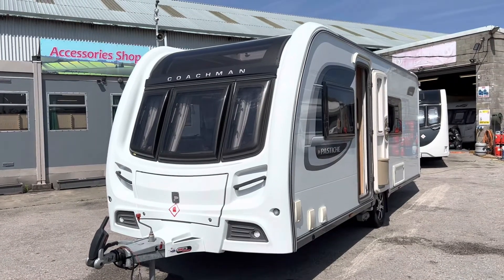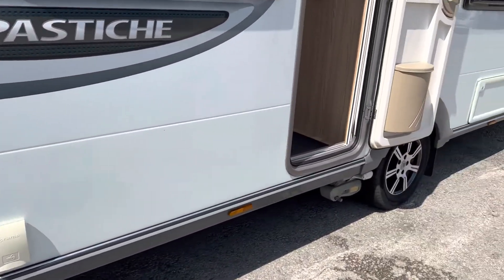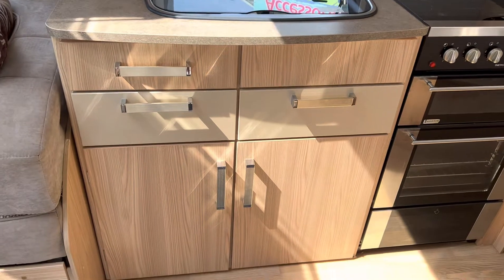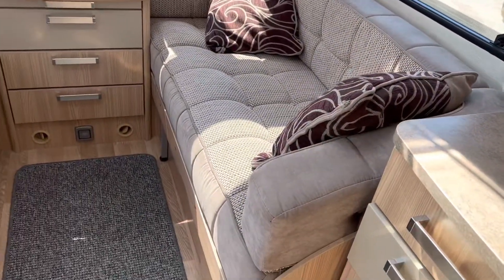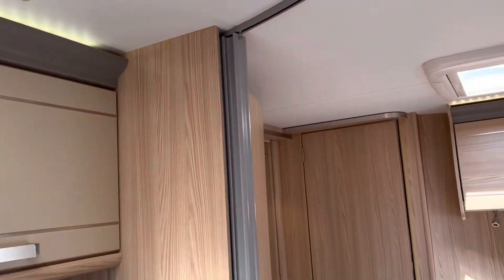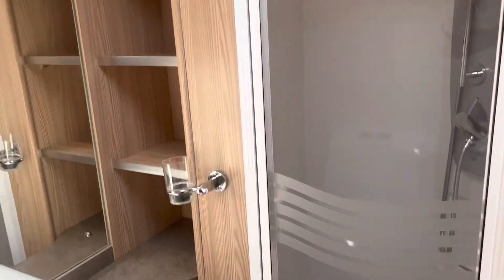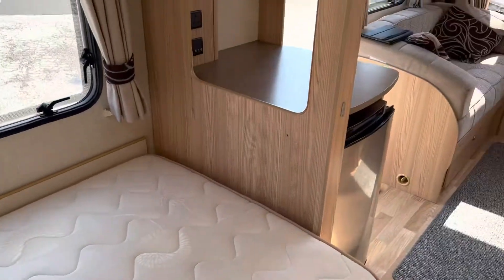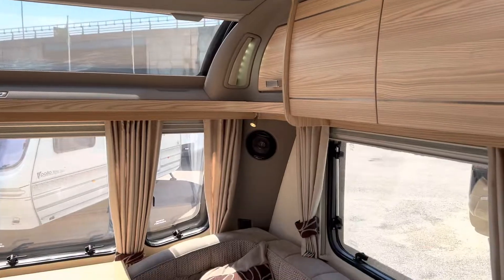Coachman Pastiche Platinum for sale North Western Caravans fixed bed berth touring caravan for sale